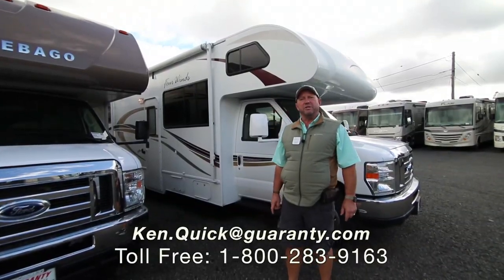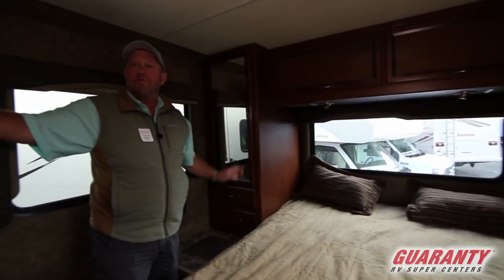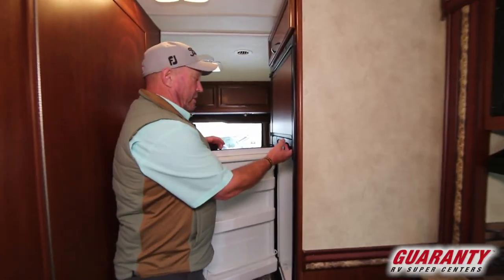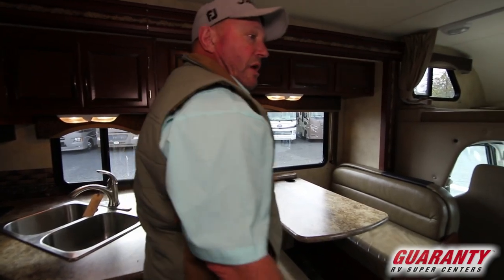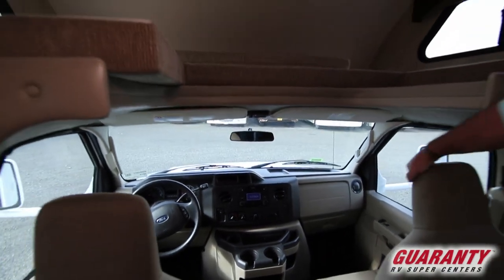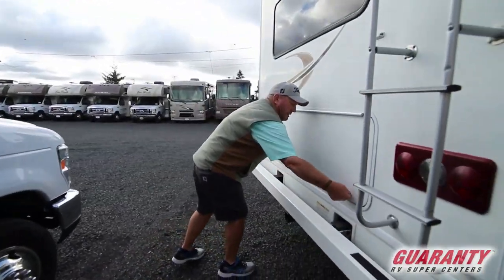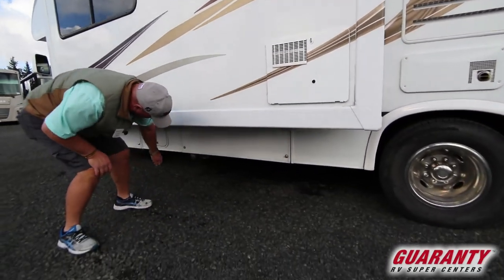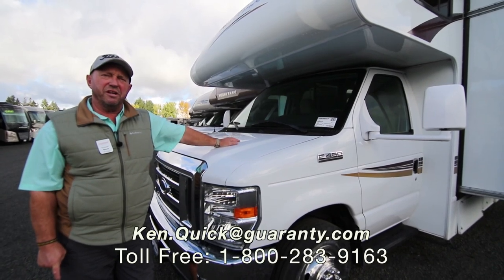2014 Thor Four Winds 28 Z Class C Motorhome • Guaranty.com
2014 Thor Four Winds 28Z — If you’re a first-time motorhome buyer with a limited budget, look no further than this used, 2014 Thor Motor Coach Four Winds 28Z Class C motorhome.

On the outside of this coach, you’ll find generous storage and a 14-foot awning that extends over the door side of the RV, creating a perfect place to sit and enjoy the spectacular view at your favorite RV or camping site.

When your crew gets hungry and it’s time to eat, it's easy to prepare tasty camp favorites in the galley that features a three-burner stovetop, an oven, and a microwave. The two-door refrigerator will keep your drinks cold and your ice cream frozen. A window brings in fresh air as you wash dishes in the double sink.

Relax on the sofa and read your favorite novel while you sip your coffee, or, you might choose to plan your next adventure at the booth dinette.

Need to freshen up? Hop in the shower with built-in shelves and a skylight. A toilet, medicine cabinet and sink with extra counter space complete the bathroom.

Relax at the end of the day on your walk-around queen bed in the rear bedroom. Mirrored wardrobes, drawers, and overhead cabinets provide ample storage for your clothes and other personal items. Check the weather out the back window before getting dressed. Additional sleeping options can be found in the cab-over bunk and converted dinette and sofa.

Other notable features include:
• 4.0kW Onan generator,
• Ford E-450 chassis,
• Ford V10 engine,
• Roof air conditioner,
• Slide topper,

Get on the road in this 2014 Thor Motor Coach Four Winds 28Z Class C motorhome. Visit Guaranty for a test drive today.